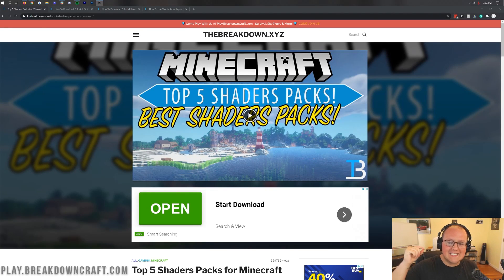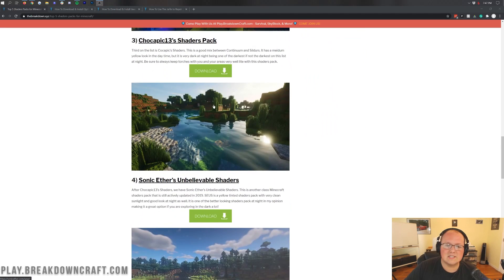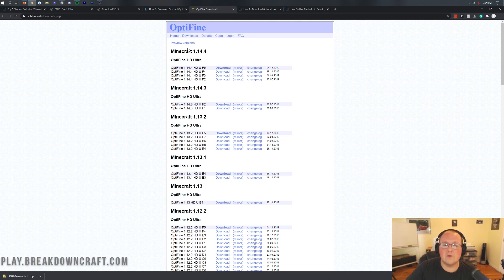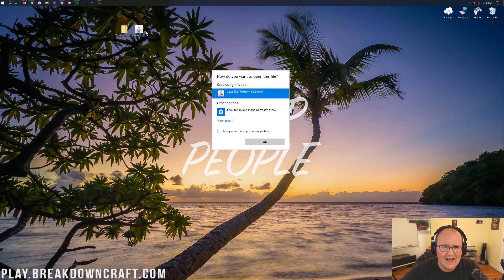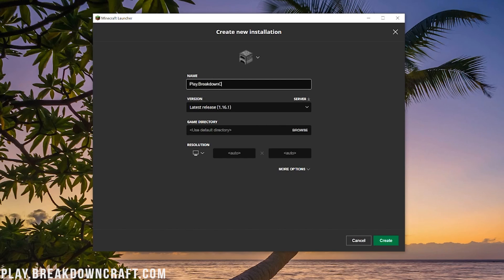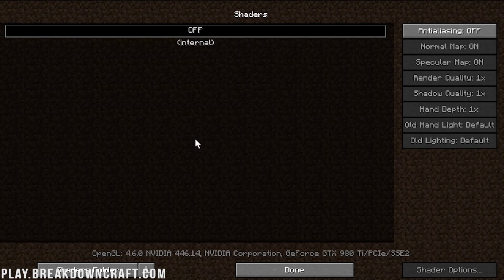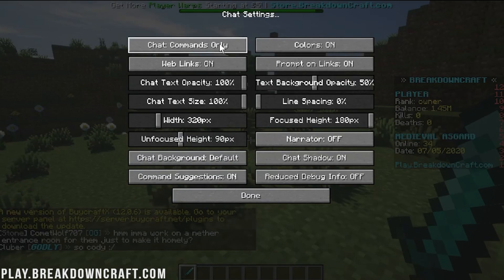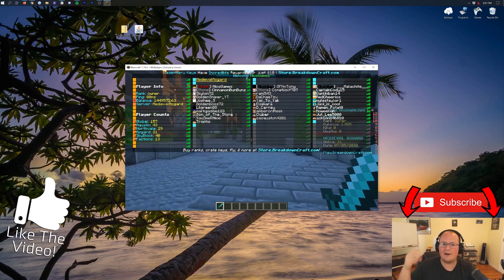How To Download & Install Shaders on Minecraft 1.16.1 (PC)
How can you download and install shaders in Minecraft 1.16.1 on PC? Well, in this video, we show you every single step of getting shaders in Minecraft PC 1.16.1. We even show you how to add shaders packs to Minecraft 1.16.1 and change all of the settings on them in order to make them however you want. Thus, without any more delay, here is how to install shaders on Minecraft 1.16.1 for PC!

About this video: In this video, we show you how to download and install shaders in Minecraft 1.16.1 on PC. From how to download shaders for Minecraft 1.16.1 to how to get Optifine 1.16.1 for shaders to how to install shaders for on Minecraft PC 1.16.1, it is all covered in-depth in this video. What is shaders for 1.16.1? Well, it is a mod for Minecraft that changes the lighting and shading to make things look much better and more realistic. It is one of the best Minecraft graphical mods out there! So, without any more delay, here is how to download and install shaders in Minecraft 1.16.1!

The first step of getting shaders in Minecraft Java Edition 1.16.1 is actually downloading a shaders pack. There are tons of different shaders packs to download in Minecraft 1.16.1, so to make things easier for you, we have a list of 5 incredible shaders packs for Minecraft PC 1.16.1 linked in the description above. All of these shaders packs work great in Minecraft 1.16.1 and will allow you to play Minecraft with shaders without any issues.

After you have your shaders pack downloaded, it is time to get Optifine. We have an in-depth tutorial that will show you exactly how to download and install Optifine for Minecraft shaders in the description above. It goes over everything, and even shows you how to fix some issues you could have while getting Optifine. You must install Optifine in order to get shaders for Minecraft Java Edition.

Now that you have Optifine installed, it is time to learn how to install shaders on Minecraft PC. First and foremost, you need to launch Minecraft with your Optifine profile. How to launch this profile is covered in our Optifine tutorial Once you have Minecraft with Optifine open, click on the ‘options’ button, click on ‘Video Settings’, and then, click on ‘Shaders. This will open up your shaders list.

To install shaders in Minecraft 1.16.1 Java Edition, click on the ‘Open Shaders Pack’ folder button in the bottom right of Minecraft. This will open your ‘shaderspacks’ folder. Now, just drag-and-drop the shaders pack you downloaded into this folder. Then, go back to Minecraft, and you will see your shaders pack that. Just click on it on this list, and the shaders pack will activate. Now, click done! You have now installed Minecraft shaders in 1.16.1.

Congratulations! You now know how to download and install shaders in Minecraft 1.16.1. If you do have any issues adding shaders to Minecraft 1.16.1, please let us know in the comment section below, and if we did help you get shaders for Minecraft 1.16.1, please consider giving this video a thumbs up and subscribing to the channel if you haven’t already. It really helps us out, and it means a ton to me. Thank you very, very much in advance!